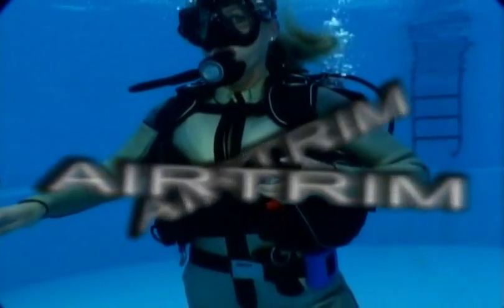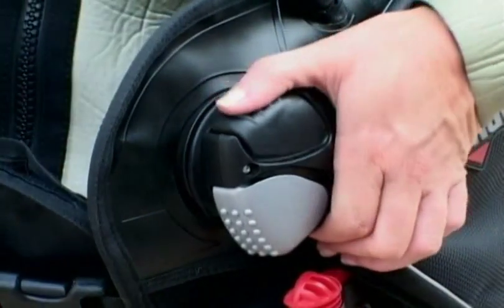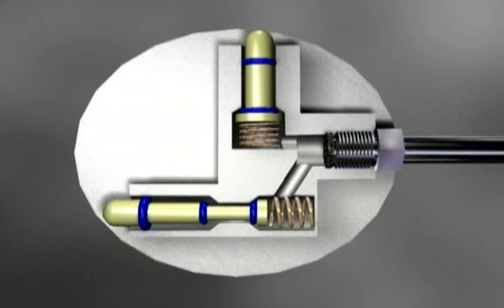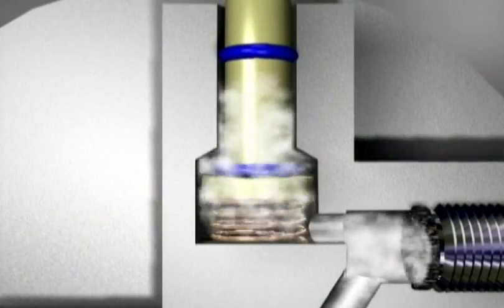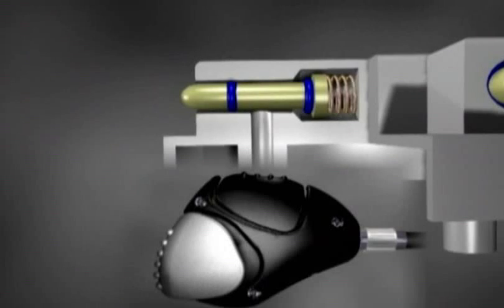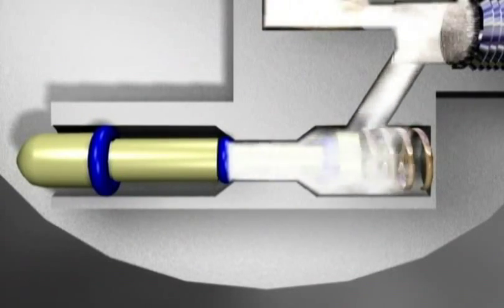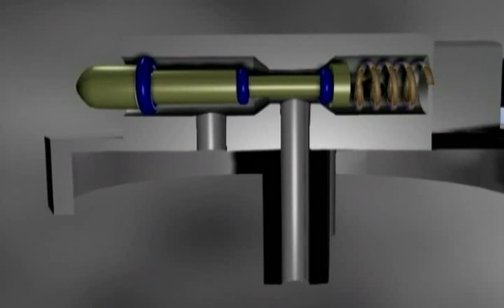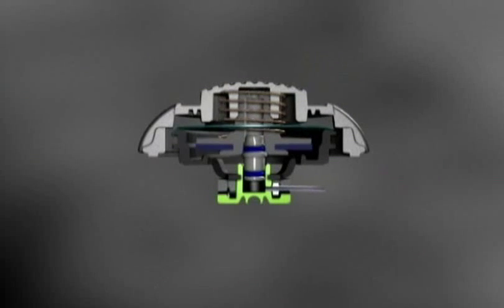Mares Airtrim Technology.wmv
Graphic explaining Mares airtrim inflation / deflation technology for bcds